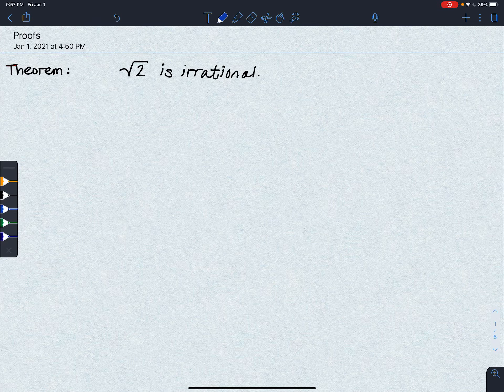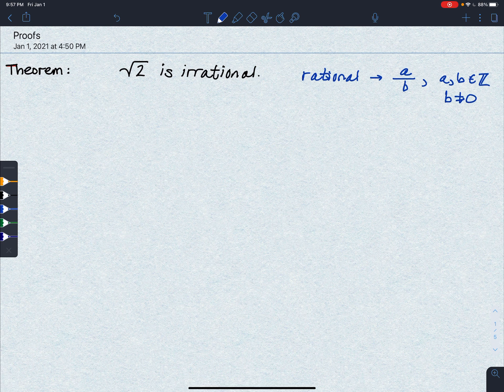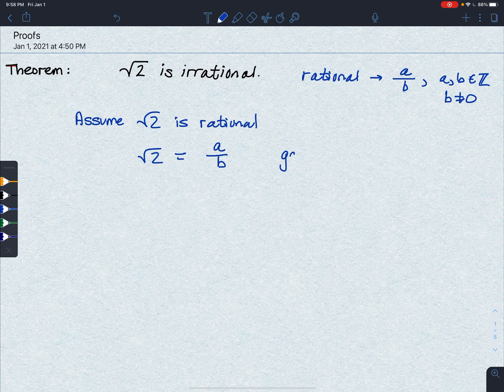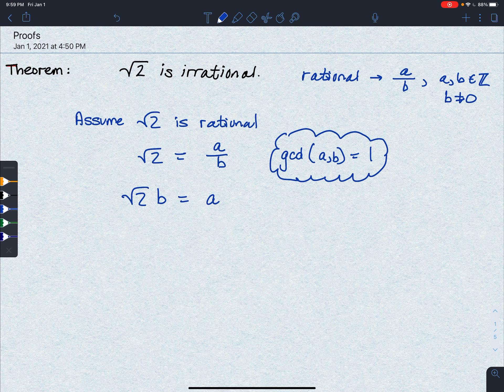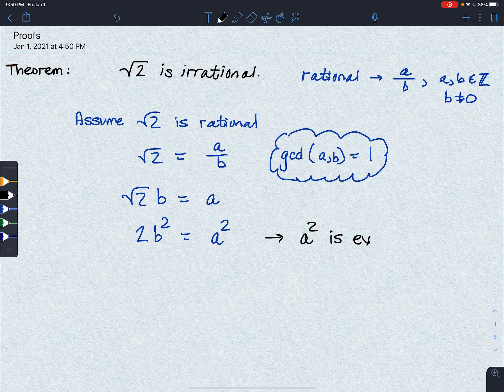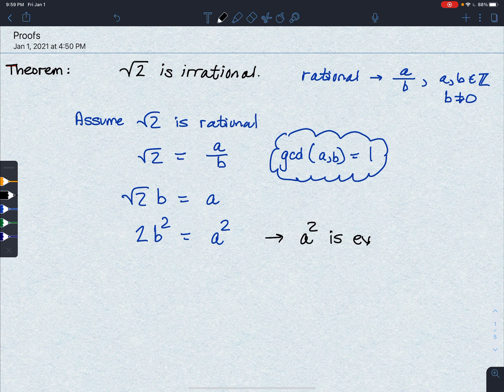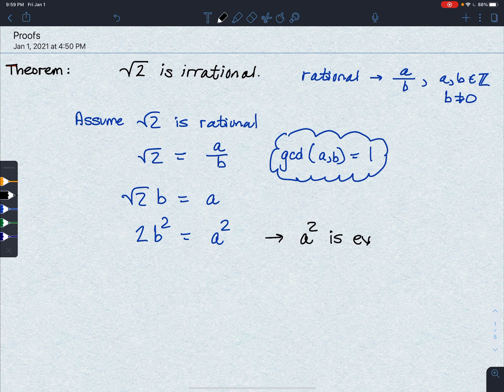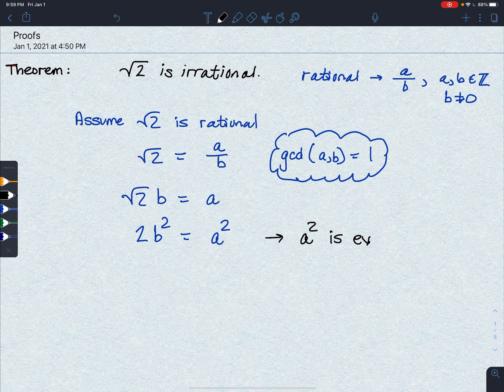Proof: Square Root of 2 is Irrational (Proof by Contradiction)